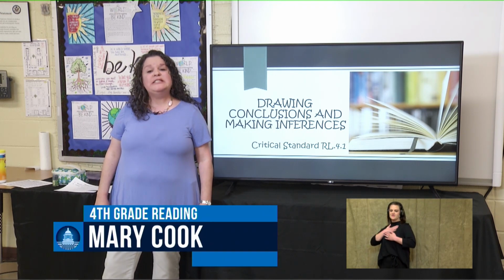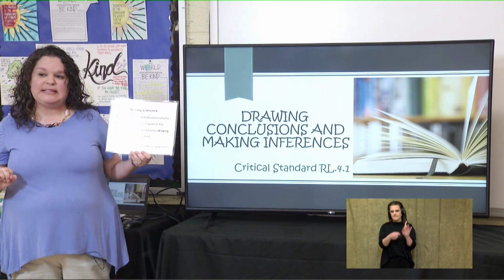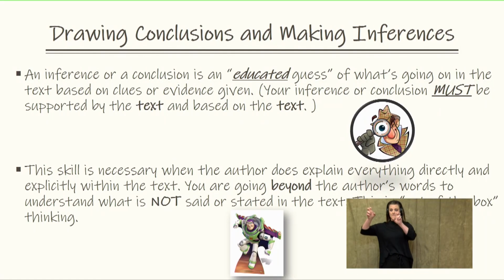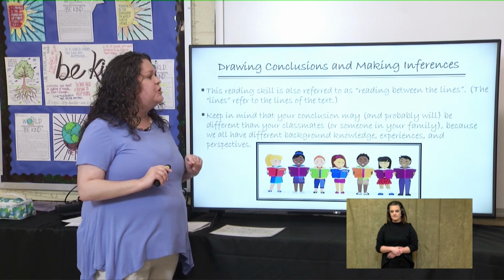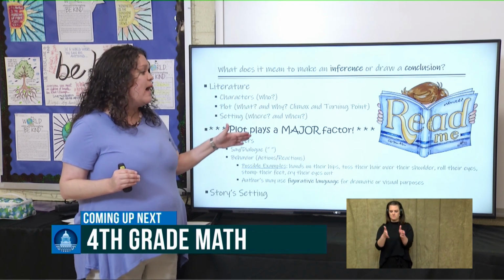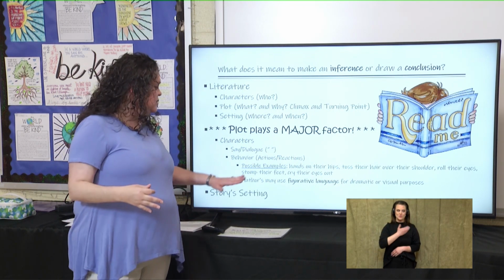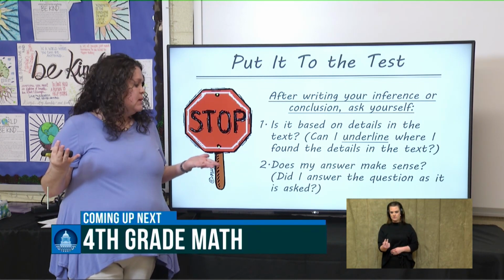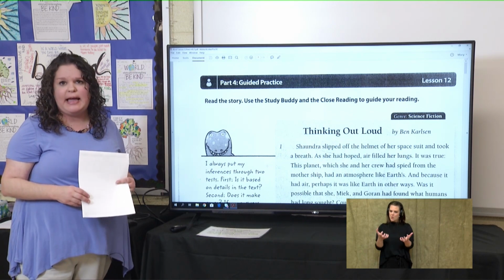4th Grade Reading 042320